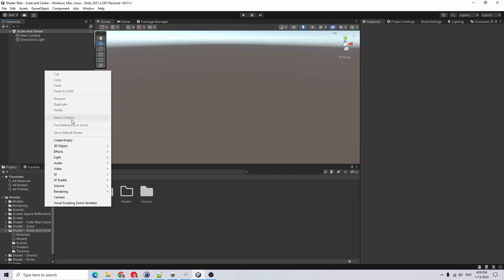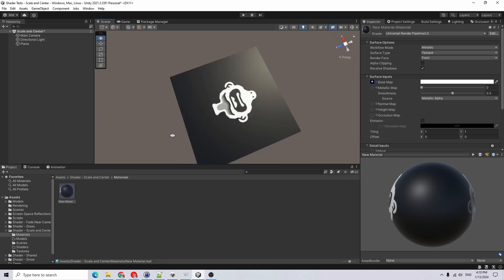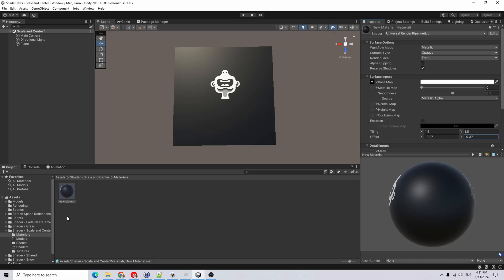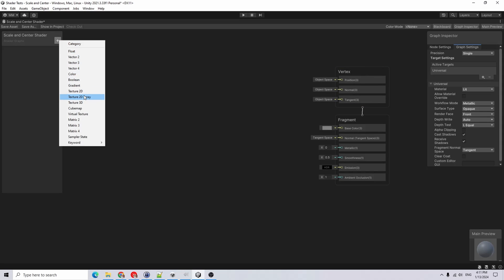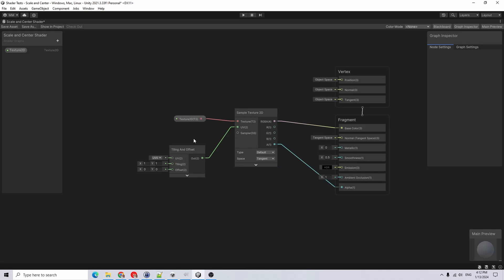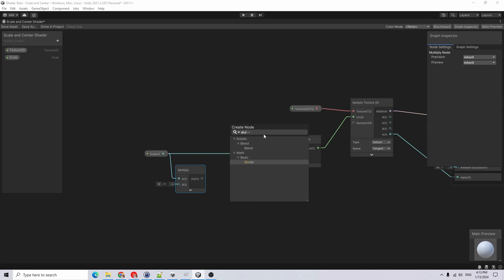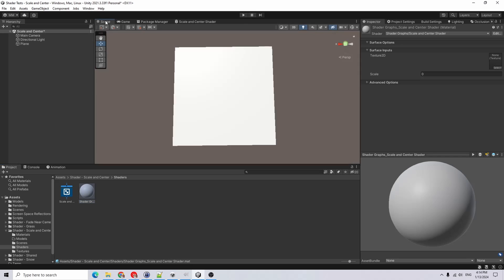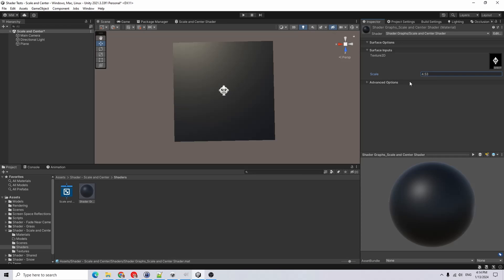URP Scale and Center Texture - Unity Shader Graph (Tutorial)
In this video I show how to create a shader / material  with a texture that scales on the center of a plane using shader graph in Unity 3D for URP.